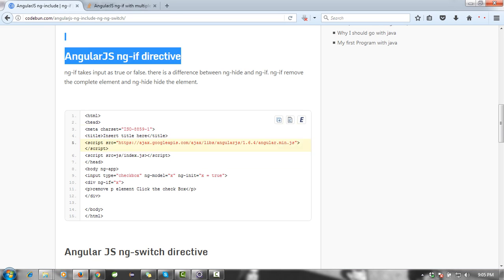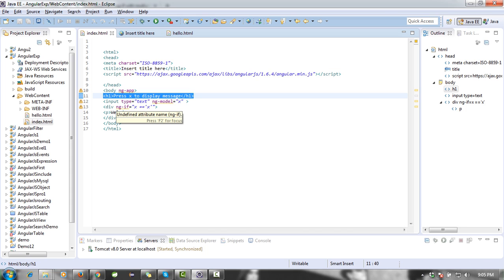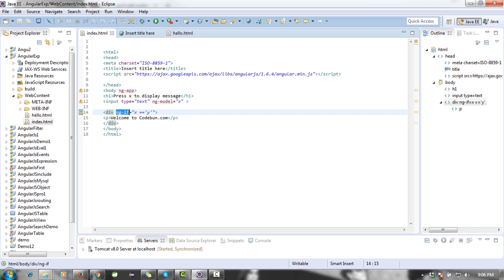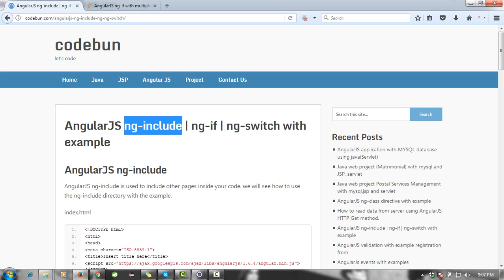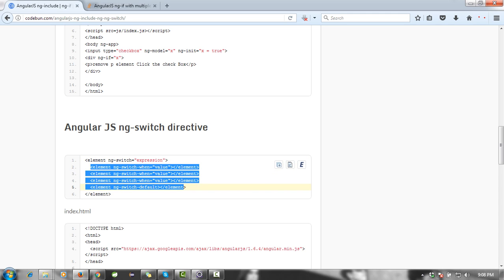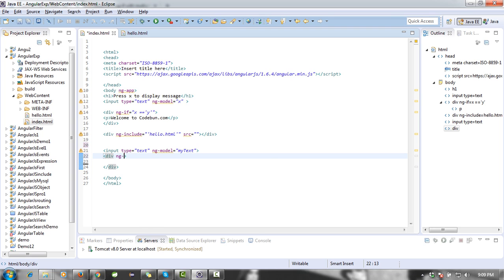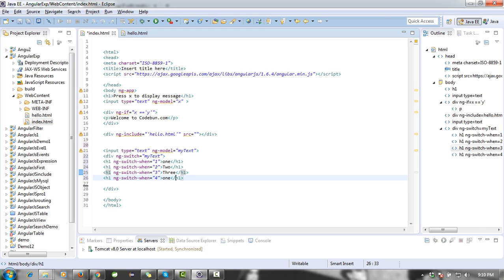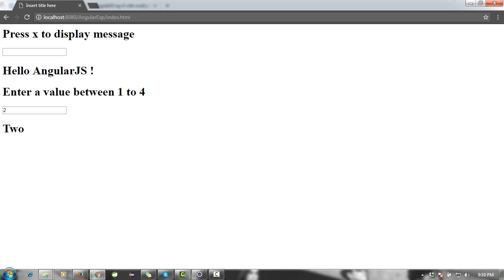AngularJS tutorial, ng-include, ng-if, ng-switch with example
AngularJs tutorial for beginners, ng-include | ng-if | ng-switch.
how to Use ng-include | ng-if | ng-switch in angular js with eclipse.
AngularJS ng-include
AngularJS ng-if directive
Angular JS ng-switch directive